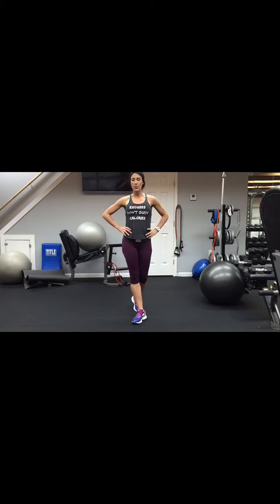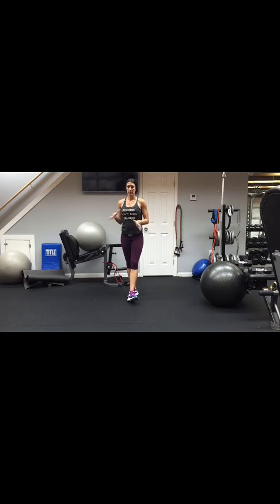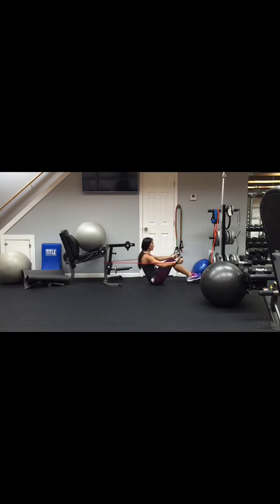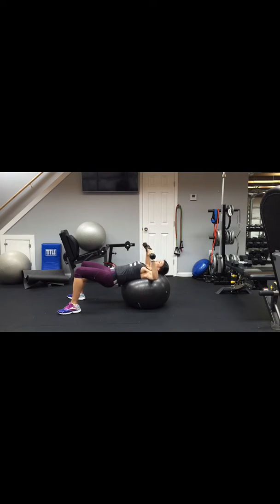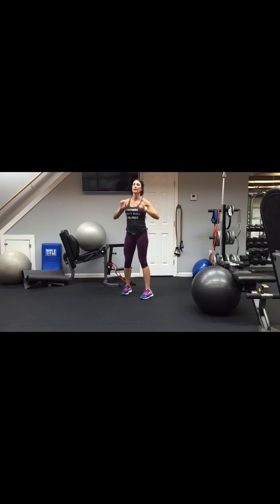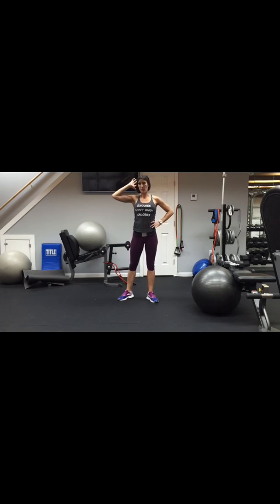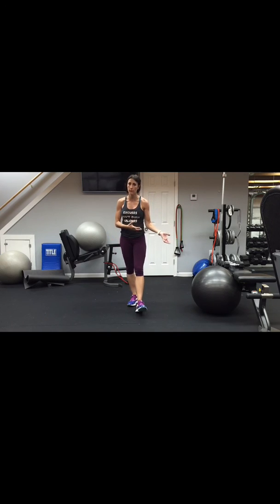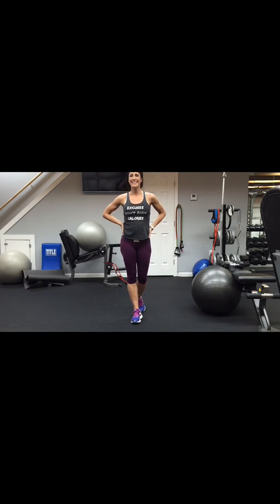Up, Down & All Around With My Baby Bump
Total Body for all fitness levels
Dumbbells, exercise ball and resistance band needed